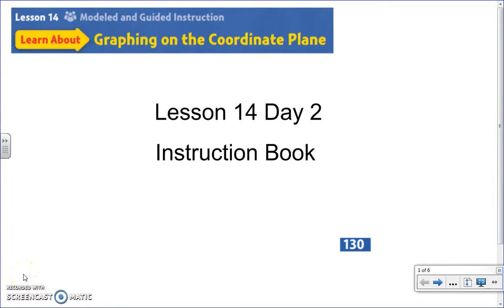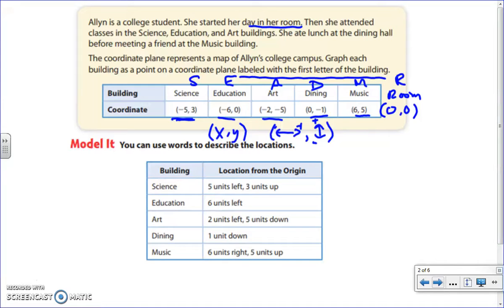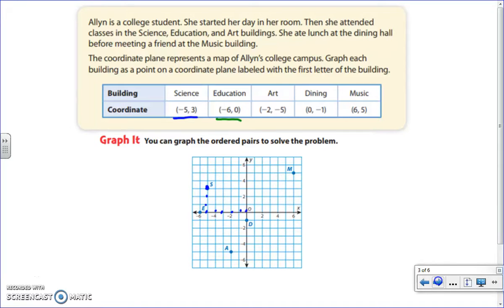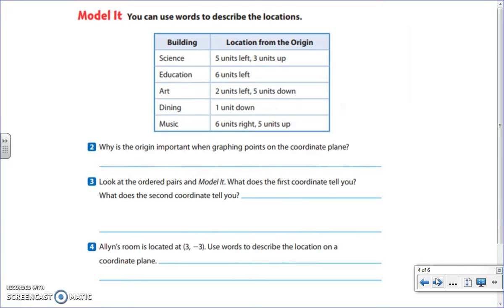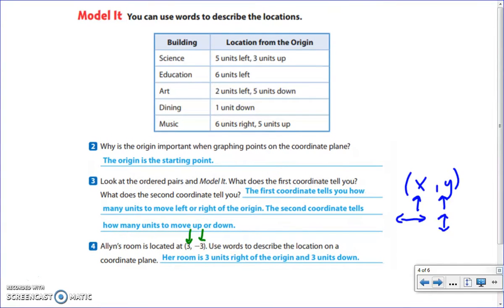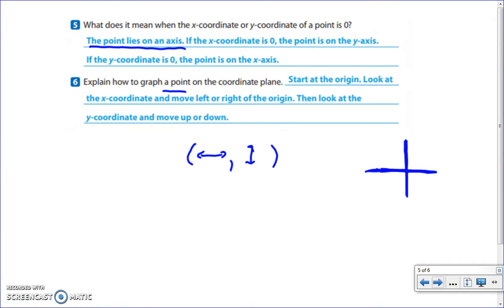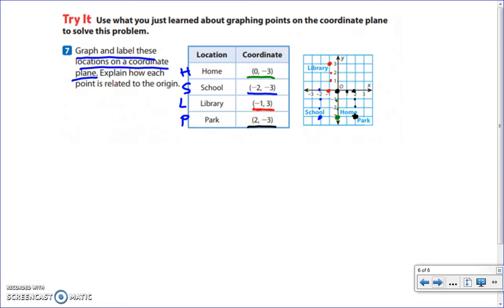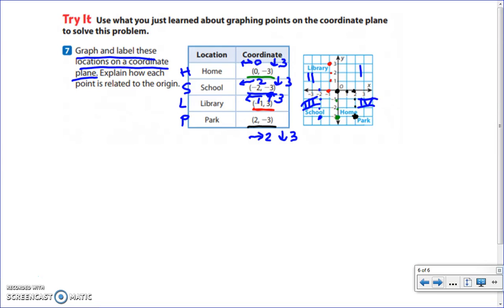Lesson 14 Day 2 Notes 6th Grade Ready Math